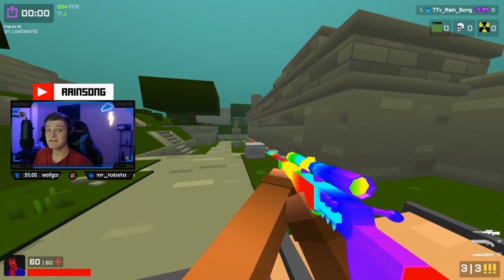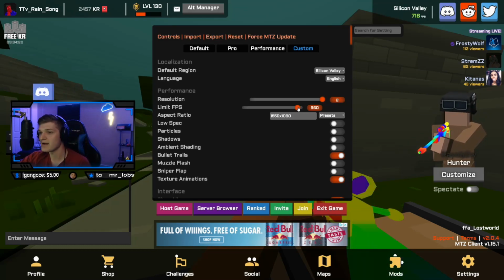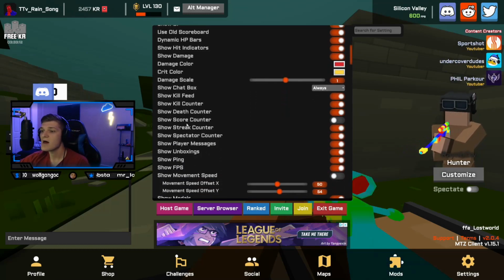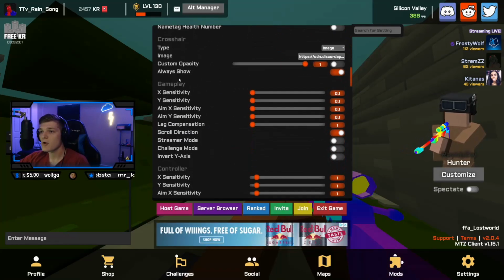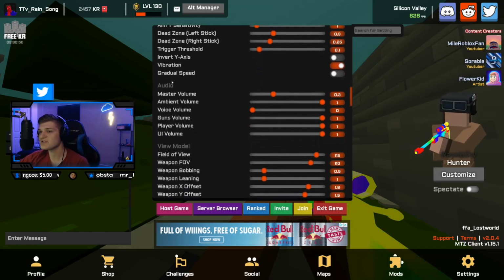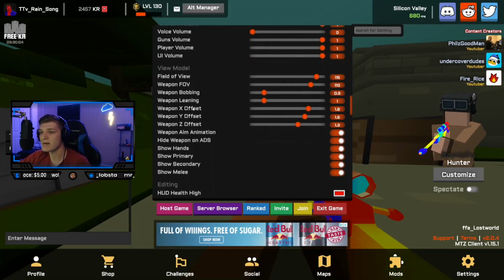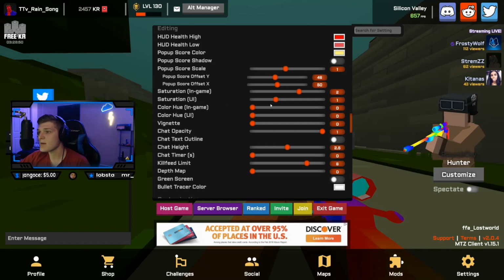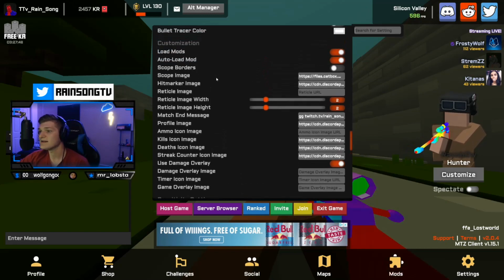MY KRUNKER SETTINGS! (How to be a better sniper!)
Let me know if you have any questions about my settings!

Yo guys its Rainsong, in todays video I am going to be showing you my Settings! These settings SHOULD Make you a better sniper, Ive really been enjoying these New Krunker updates, hopefully you guys are too!